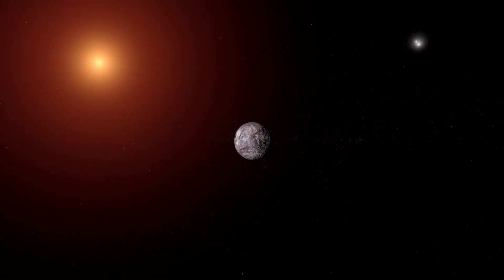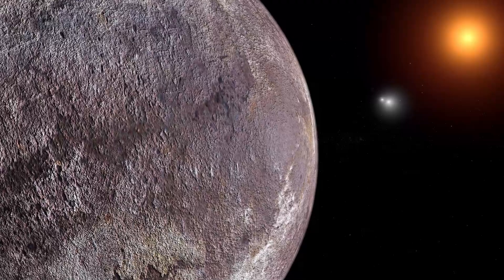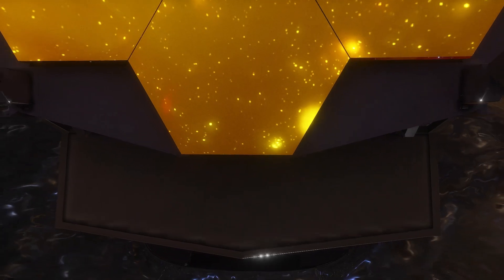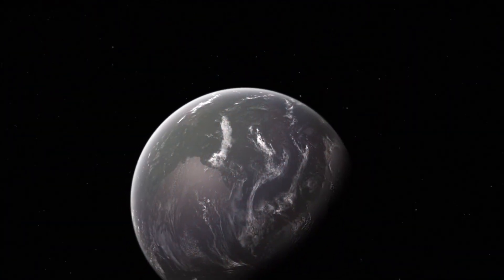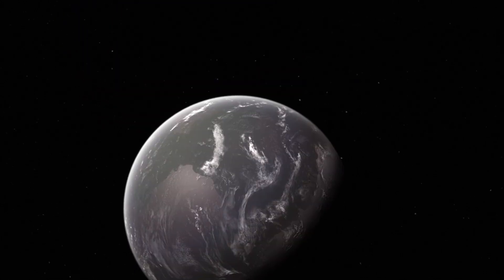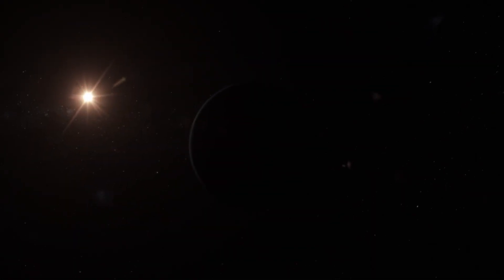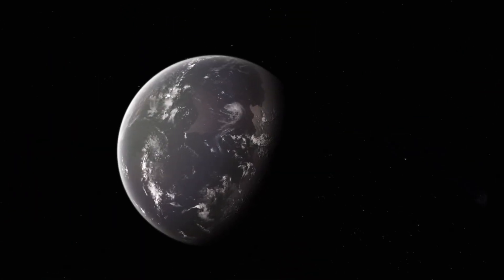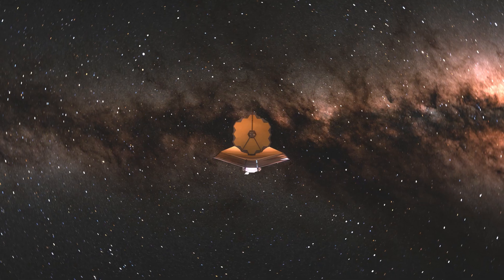James Webb Telescope Detected Artificial City-Like Lights on Proxima B!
Mysterious events in the universe are challenging our understanding of science. The James Webb Space Telescope has detected strange signals on Proxima B, an exoplanet just 4 light-years away. These city-like lights have baffled scientists, raising questions about the possibility of intelligent life on a nearby planet, an interstellar society, or even a powerful lava flow.